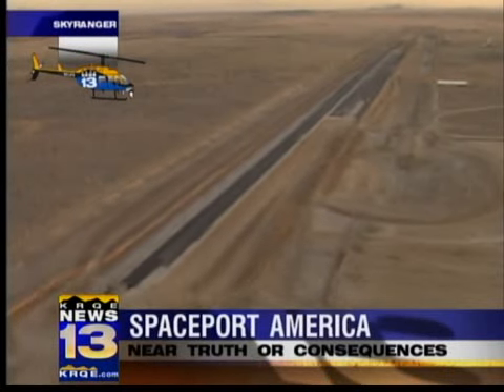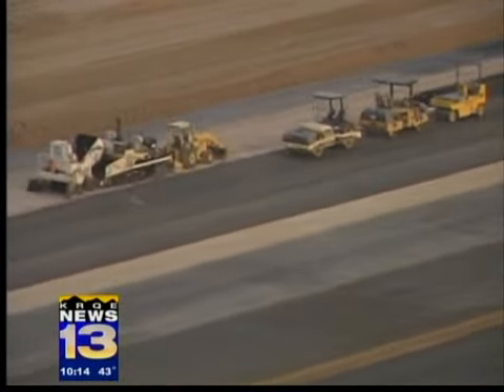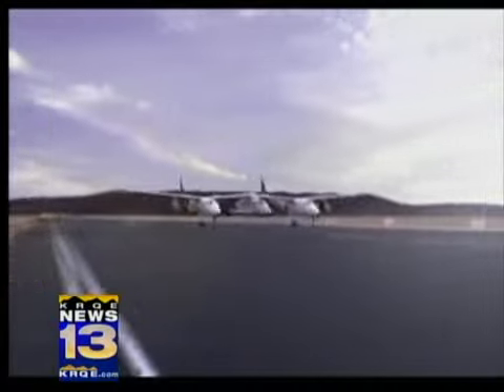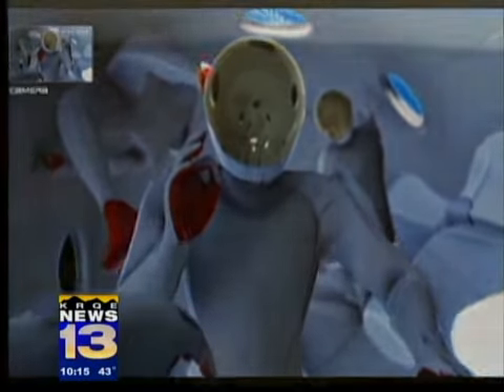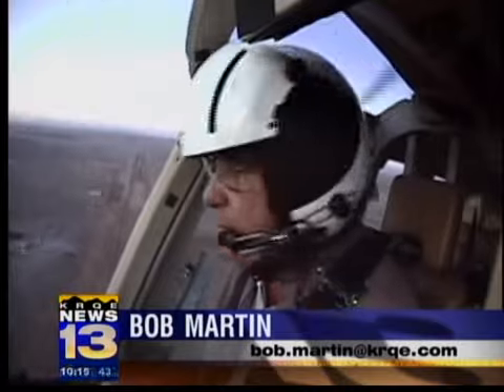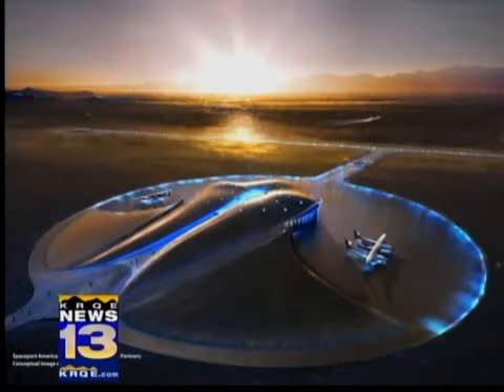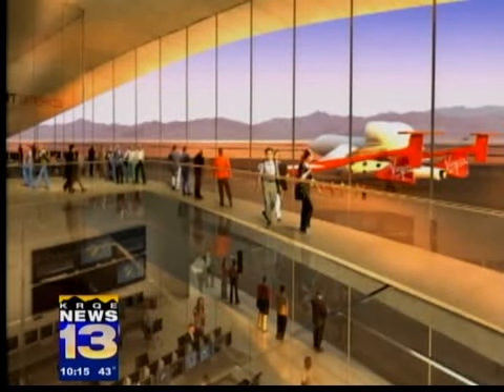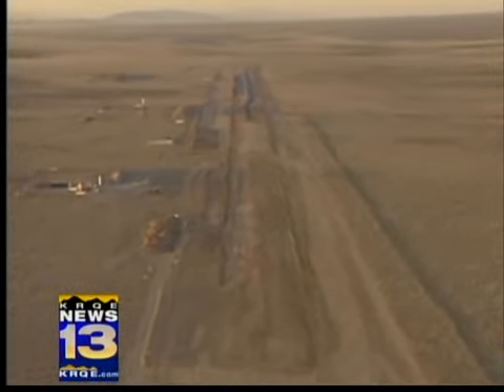All systems "go" for spaceport terminal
Construction of the runway at Spaceport America already is underway, and now the state has awarded a $32 million contract to build the hanger and passenger terminal.